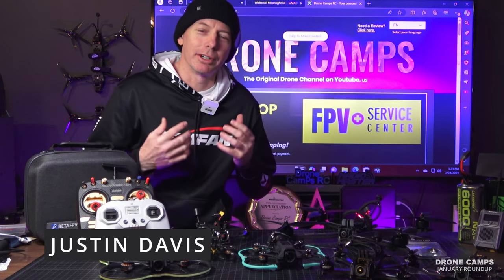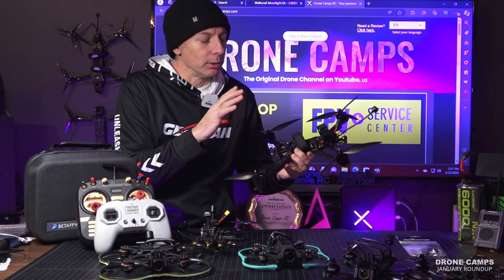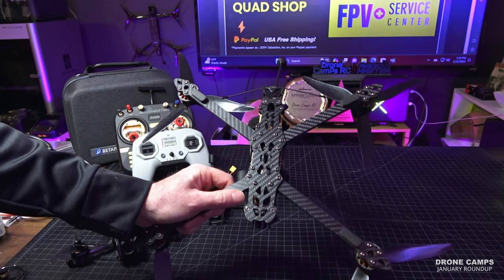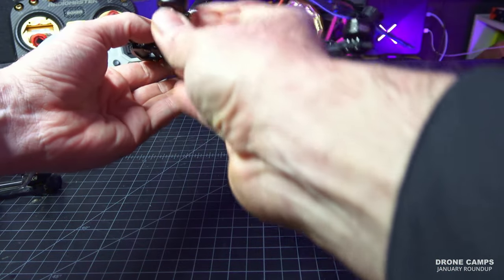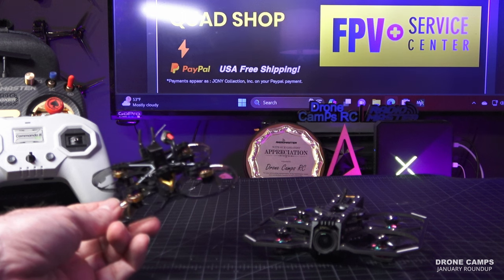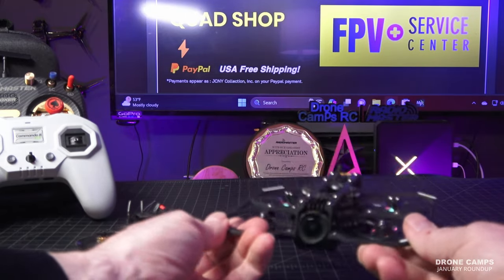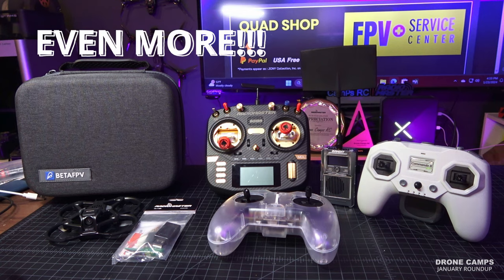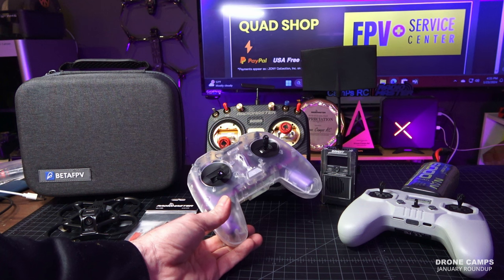New FPV Products Roundup - January 2024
New FPV Products Roundup - January 2024 by Justin Davis of Drone Camps RC. New Freestyle Drones, Cinewhoops, Sub 250g Drones, Beginner Drones, Elrs RC radios, and Fpv accessories.

This is my fulltime job to make videos for the community. Thanks for your help guys. 🤘

January Video Links ~ Below 🚀